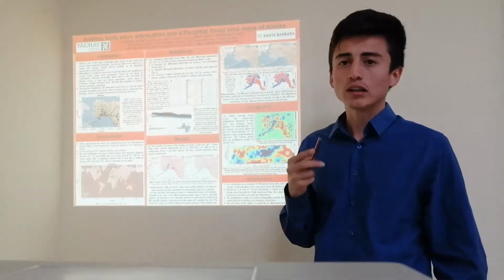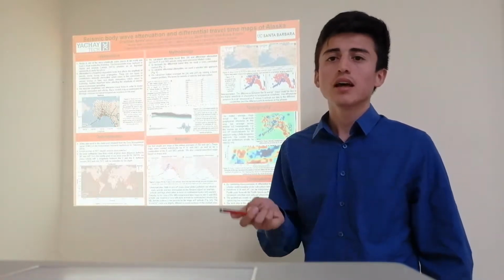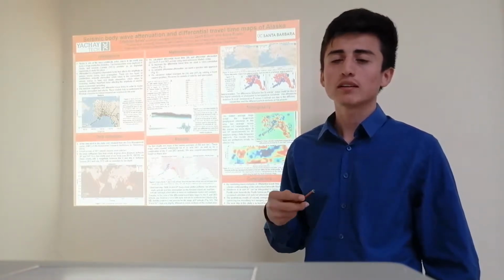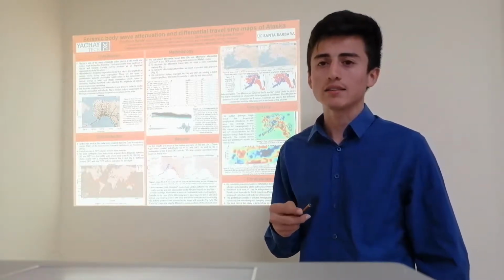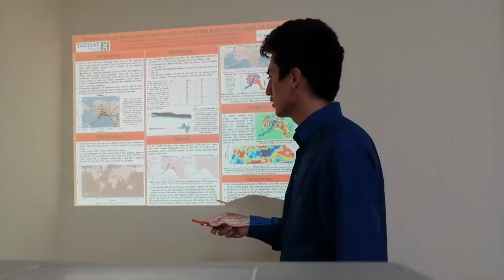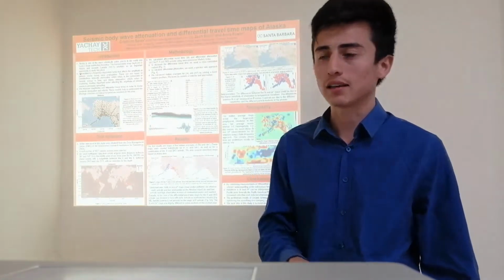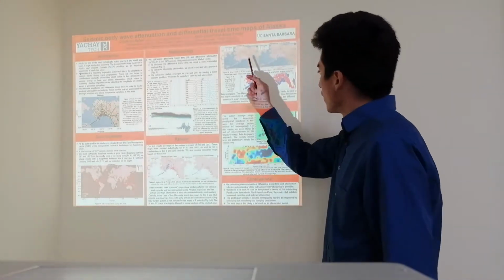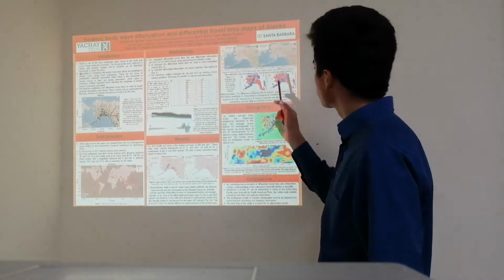AGU Virtual Poster Showcase Fall 2019 – Cristhian Salas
Seismic body wave attenuation and differential travel time maps of Alaska
Abstract:
Alaska is one of the most seismically active places in the world and hosts a large subductive boundary. The historical dearth of broadband seismological coverage has left us with many unanswered questions regarding the lithologic structure and lateral temperature variations. We can study these properties using measurements of attenuation and velocity. This study is the first time that the data from the Transportable Array deployed in Alaska (AKTA) are used to produce attenuation maps.  Thousands of waveforms from 857 teleseismic earthquakes recorded on the AKTA were obtained from the IRIS DMC. After hand-selecting P, S and SKS arrivals, a cross-correlation method was used in order to calculate the differential travel time (δT) and a spectral ratio approach was used to calculate differential attenuation (Δt*). The average values for each station were obtained using least-squares, accounting for event terms. δT and Δt* maps show similar patterns: in general, we observe early arrivals and low attenuation on the Aleutian island arc and late arrivals and high attenuation in most of continental Alaska and western Canada. In the case of the S and SKS arrivals, we observe a zone with early arrivals in northwestern Alaska, but this pattern is not clear at the attenuation maps.  These variations can be interpreted in terms of the subduction of the Pacific plate beneath the North American Plate; the colder slab exhibits increased velocities and reduced attenuation. In conclusion, these maps provide an important framework for revealing the large scale geophysical structures of this area but average across internal 3-D heterogeneity. For this reason, we tomographically inverted these δT and Δt* measurements for 3D structure using a finite frequency approach and these results will be presented to support our findings.

The Virtual Poster Showcase (VPS) is an online poster presentation opportunity hosted by AGU that allows students at the undergraduate and graduate levels to share their research without having to travel to a conference. Students are guided through the essential steps of an in-person scientific conference but in an online and asynchronous environment: abstract submission, poster preparation and presentation, and the peer-review process, during which they learn to evaluate each other’s research.  To learn more about how you can participate in Virtual Poster Showcase as a student, faculty member or judge,